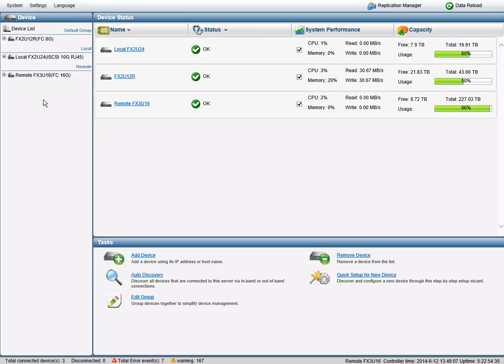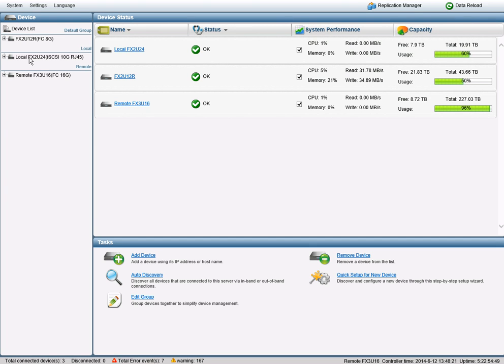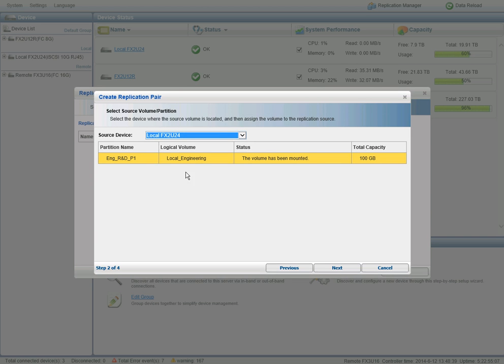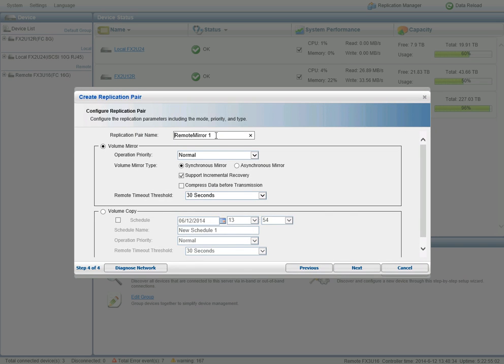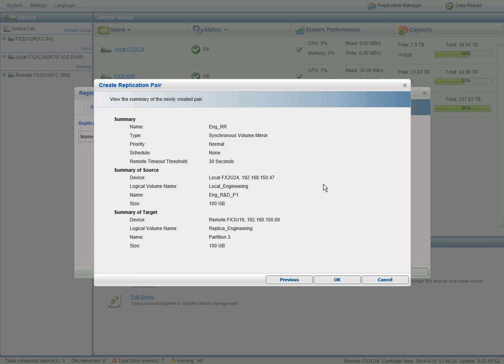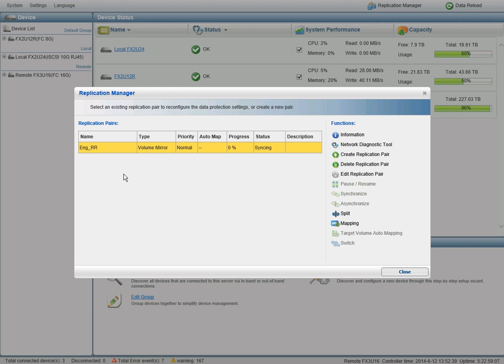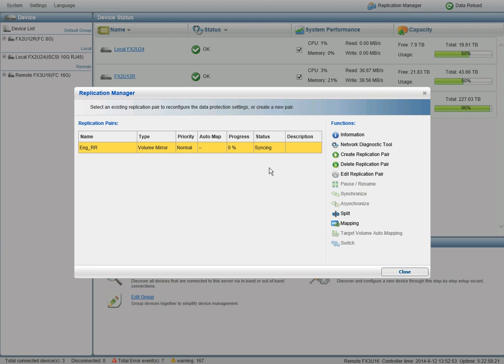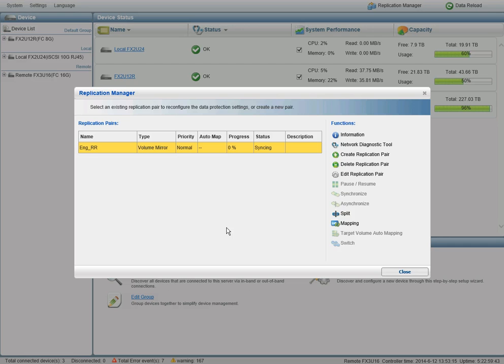FlashDisk Remote Replication